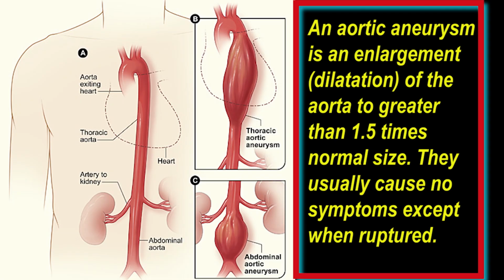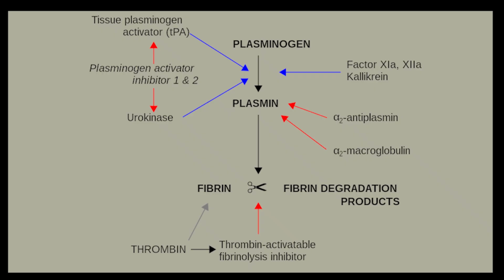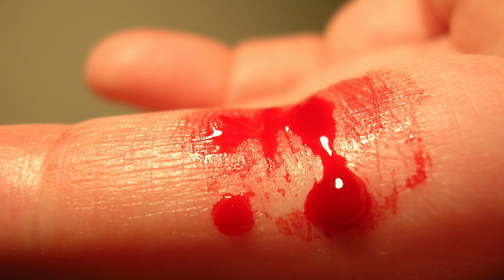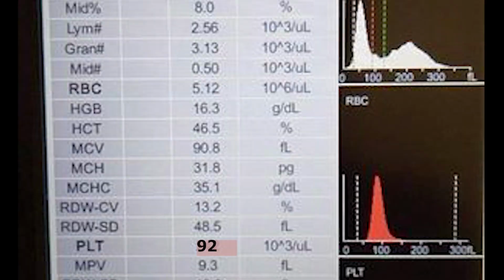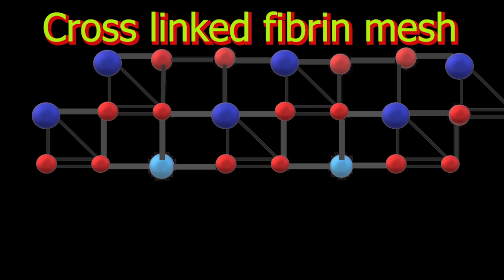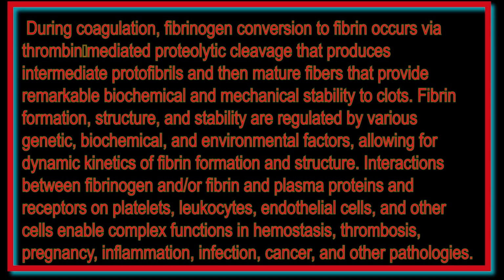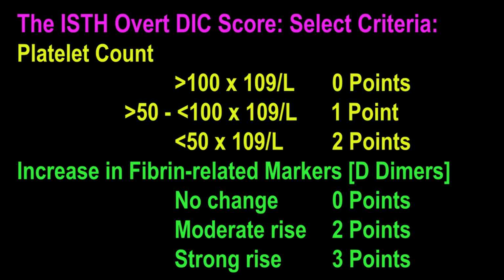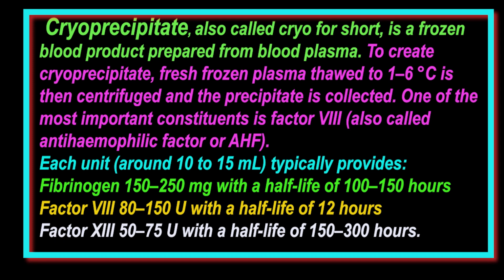DISSEMINATED INTRAVASCULAR COAGULATION LAB TESTS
Disseminated intravascular coagulation (DIC) is a condition in which blood clots form throughout the body, blocking small blood vessels.  Symptoms may include chest pain, shortness of breath, leg pain, problems speaking, or problems moving parts of the body.  As clotting factors and platelets are used up, bleeding may occur.  This may include blood in the urine, blood in the stool, or bleeding into the skin.  Complications may include organ failure